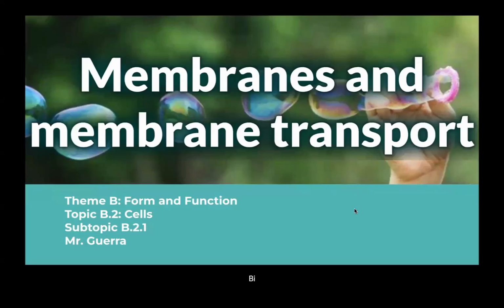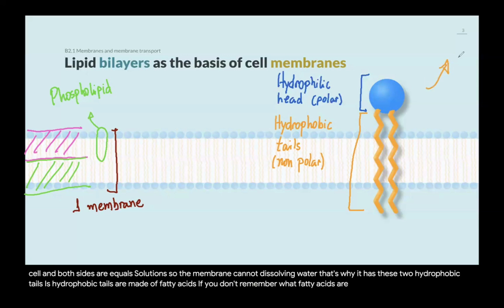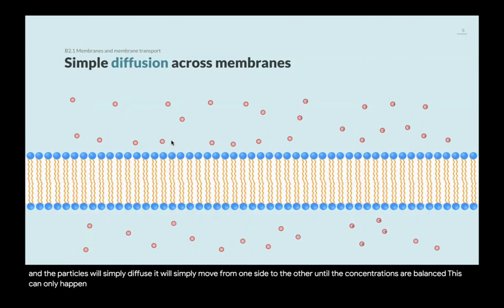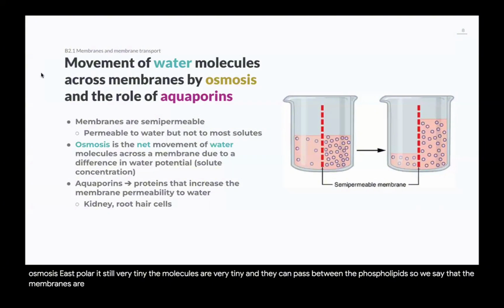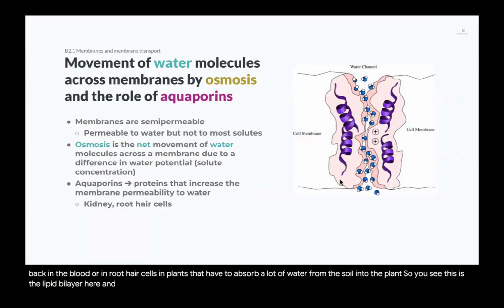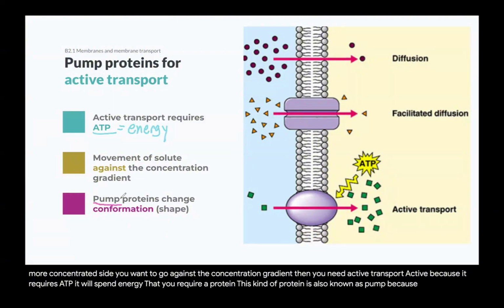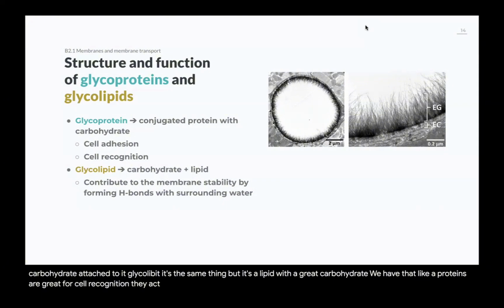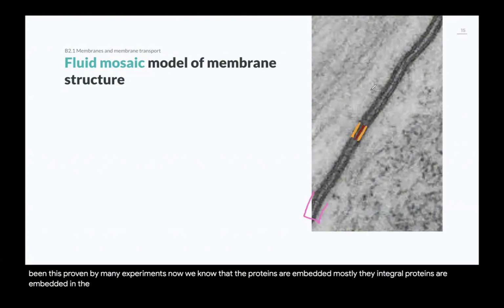B.2.1 Membranes and membrane transport - IB Biology SL NEW SYLLABUS First assessment 2025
IB Biology new syllabus (First assessment 2025)
Standard level (SL)
Theme B: Form and Function
B.2: Cells
B.2.1: Membranes and membrane transport

00:00 Intro
00:10 Lipid bilayers as the basis of cell membranes
01:09 Structure of phospholipids
02:49 Lipid bilayers as barriers
03:40 Simple diffusion across membranes
04:34 Integral and peripheral proteins in membranes
06:16 Movement of water molecules across membranes by osmosis and the role of aquaporins
09:16 Osmosis
9:44 Channel proteins for facilitated diffusion
10:29 Pump proteins for active transport
11:59 Selectivity in membrane permeability
12:57 Structure and function of glycoproteins and glycolipids
14:09 Blood types and the ABO groups
14:20 Fluid mosaic model of membrane structure